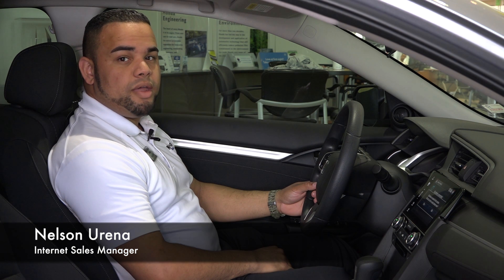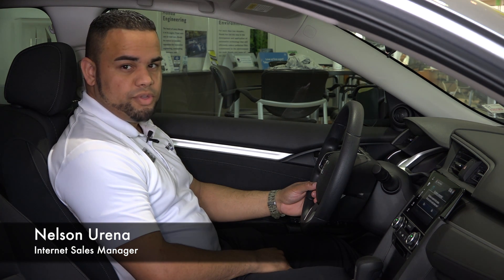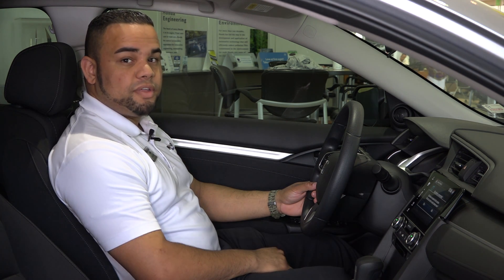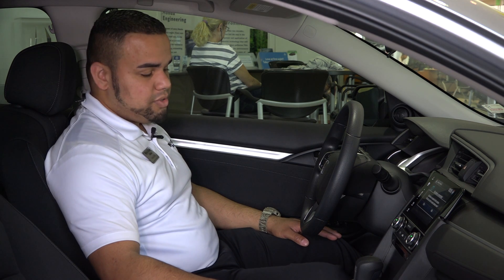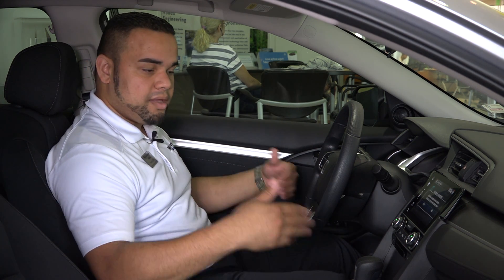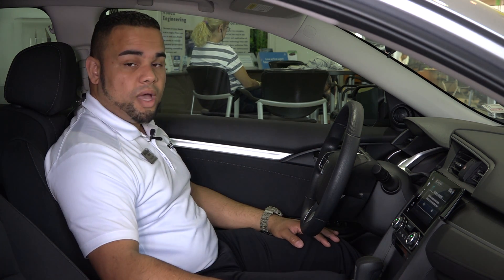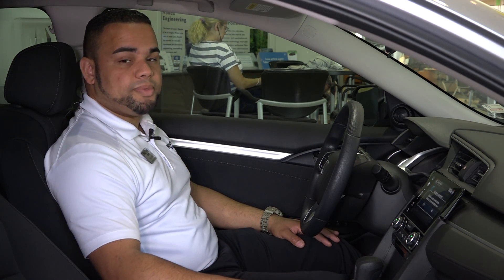Brake Hold Assist